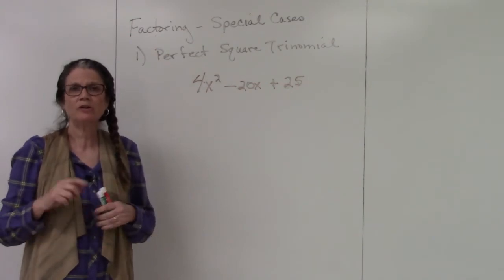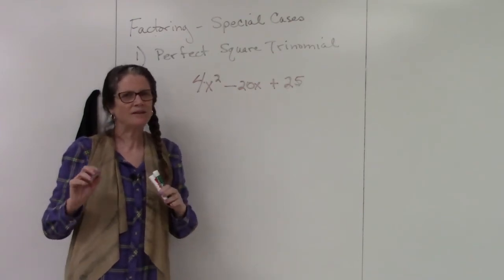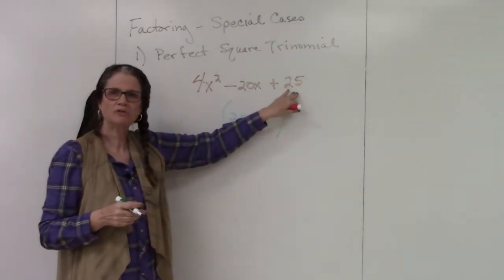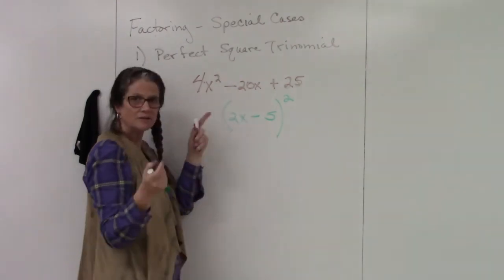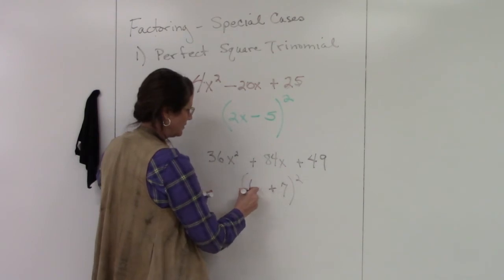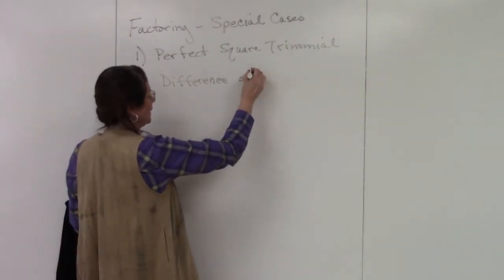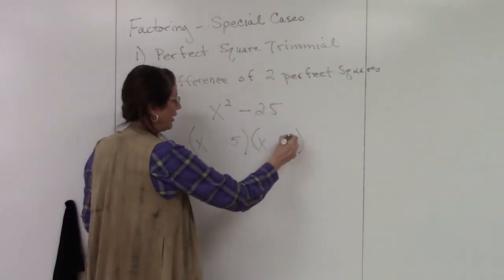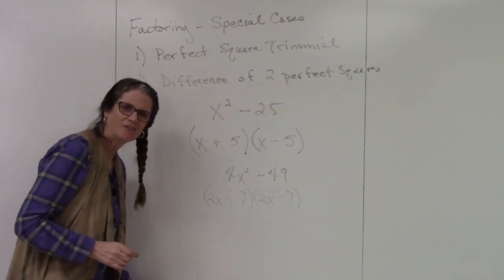Factoring 2 Special Cases